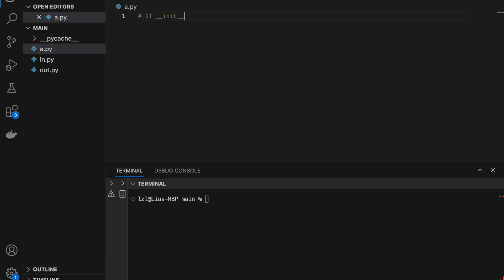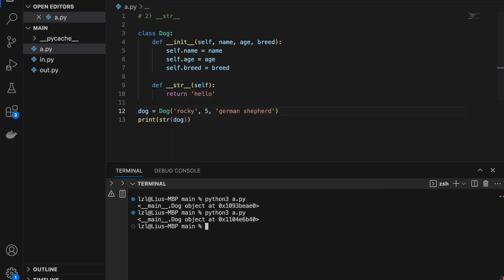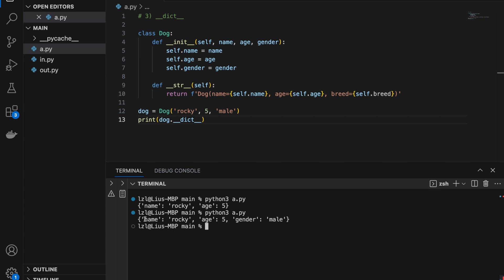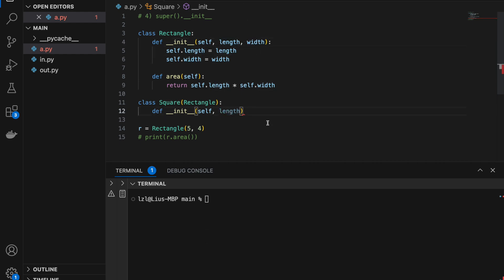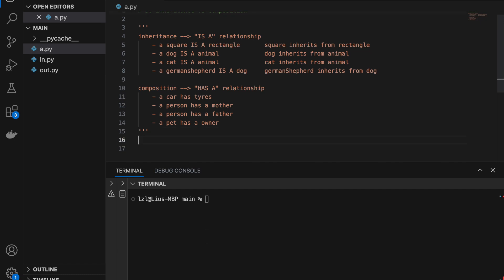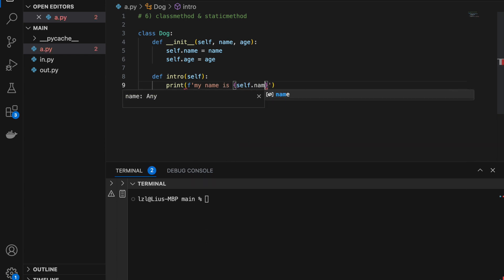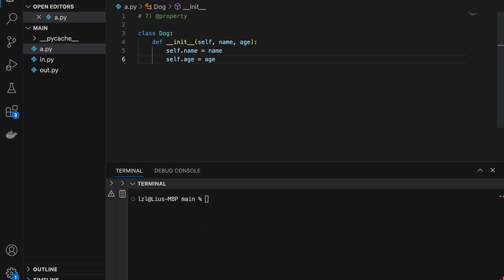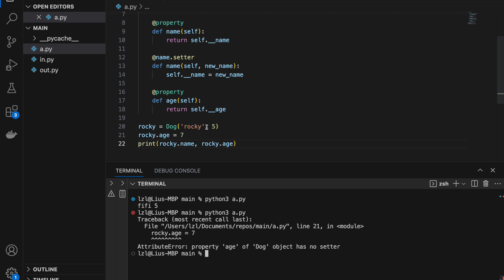7 Things I Wish I Knew Earlier About Python Classes